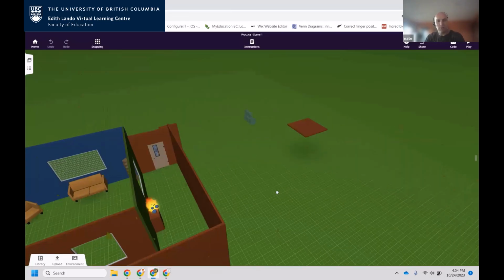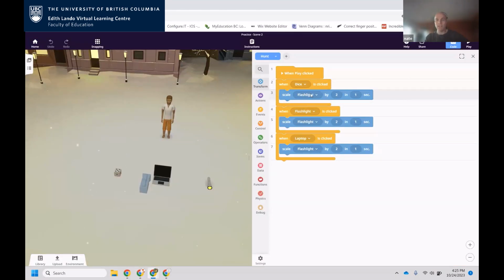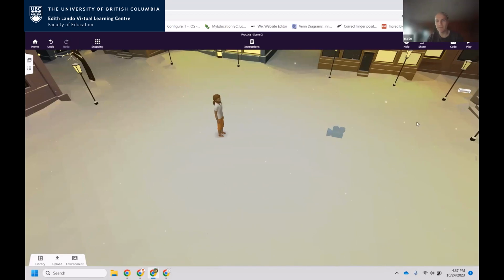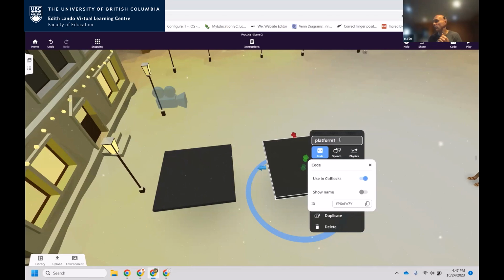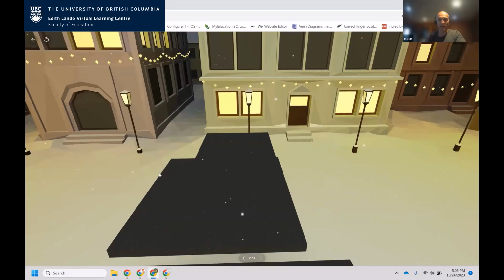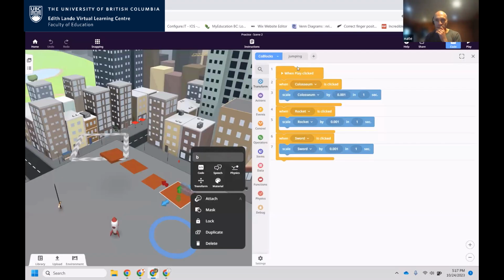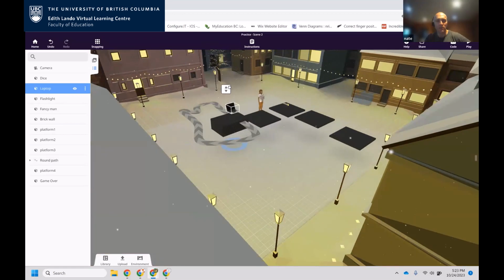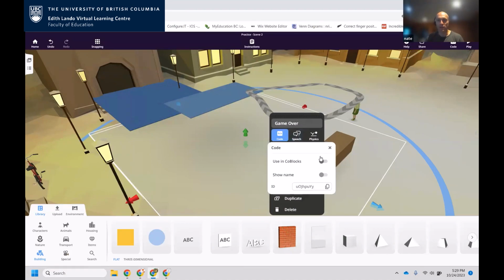CoSpaces Grades 3–7 (Session 3)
Join Educator Nathan Lott for a hands-on session all about CoSpaces & 3D Game Design. With CoSpaces, you can build and code your own experience at any age-level. No coding experience necessary.